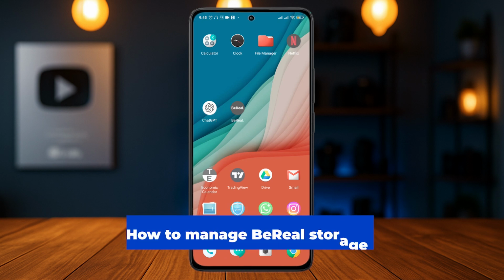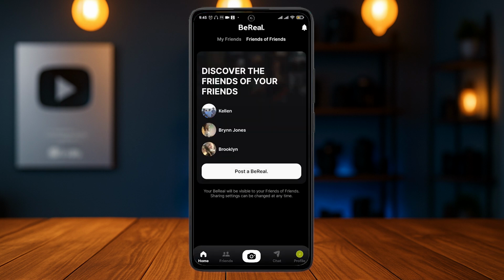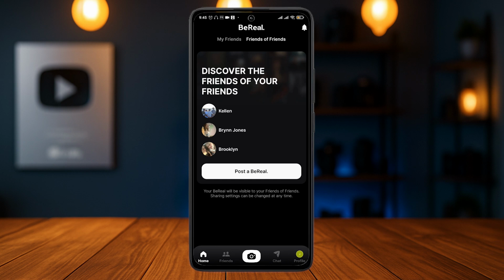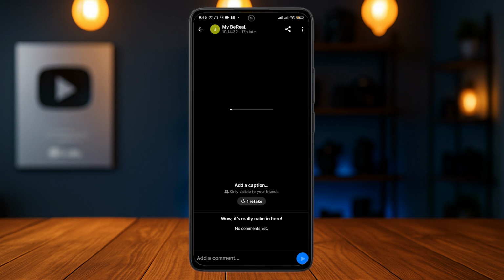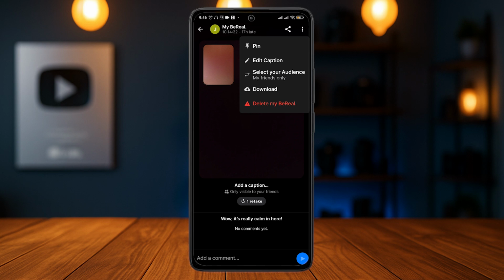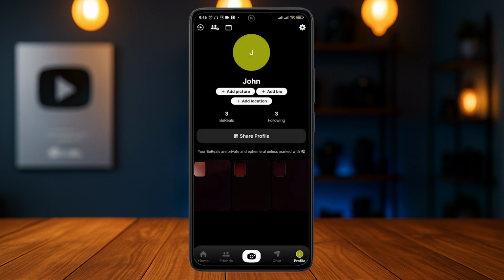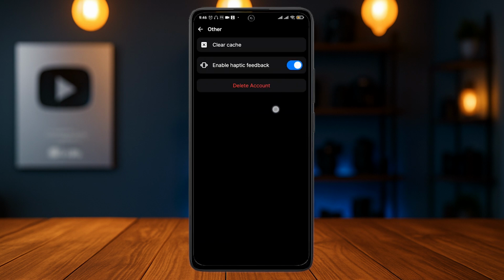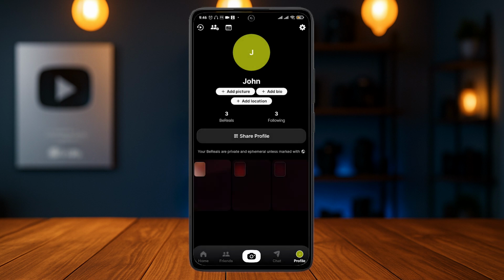How To Manage BeReal Storage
In today’s video, I’ll show you how to manage your BeReal storage. If your app is taking up too much space or you just want to keep it organized, this step-by-step guide will help you reduce storage and maintain smooth performance.

The first way to manage storage is by deleting individual BeReal posts. Go to your Profile section at the bottom right or use the Memory section (calendar icon) to find your posts. Tap on a post, open the three-dot menu at the top right, and select Delete My BeReal. Removing old posts can free up storage space on your device.

Another effective method is to clear the app cache. Tap on the Settings icon at the top right, go to Others, and select Clear Cache. This removes temporary files and data that the app has downloaded, significantly reducing the storage used by BeReal without affecting your posts.

By combining these two methods — deleting old posts and clearing the cache — you can keep your BeReal app lightweight and efficient. It’s a quick and easy way to manage storage without losing your favorite memories.

That’s all for this guide on managing BeReal storage!